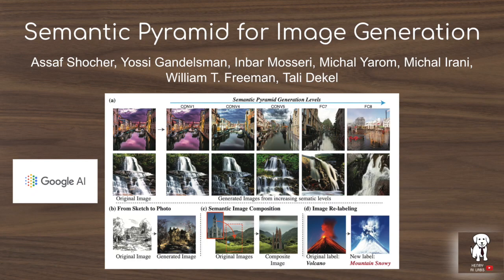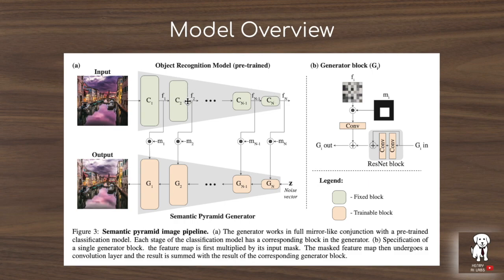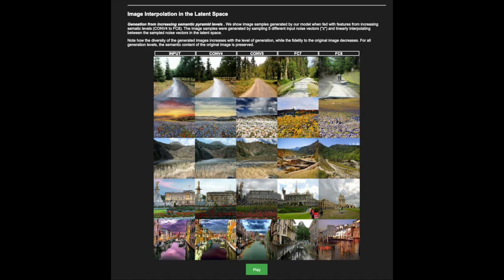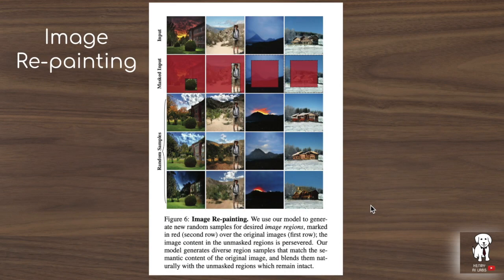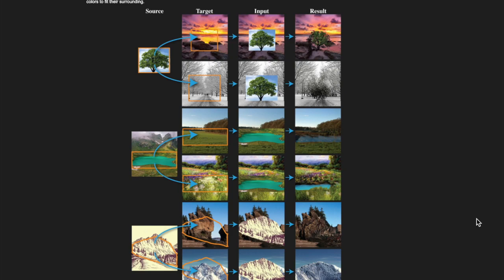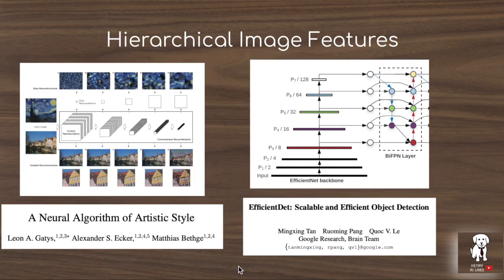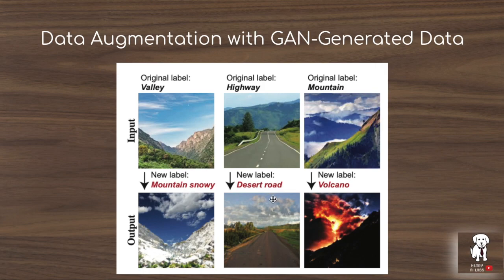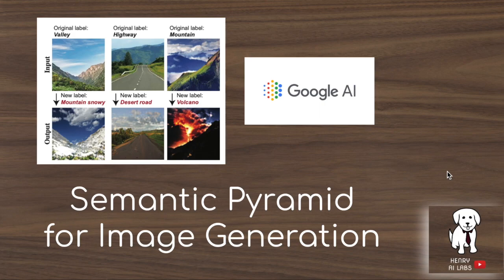Semantic Pyramid for Image Generation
This video explores a new GAN model for generating images by conditioning them on features from pre-trained image classifiers! This is really interesting for visualizing what is contained in pre-trained image classifiers as well as controllable image editing. The authors also show that this can be used for semantic image composition such as copying a tree and pasting it into a snow landscape or image relabeling by changing the embedded logit from the pre-trained classifier to produce an image of a new class while retaining as much of the original image as possible.